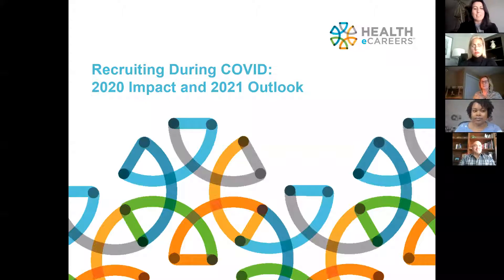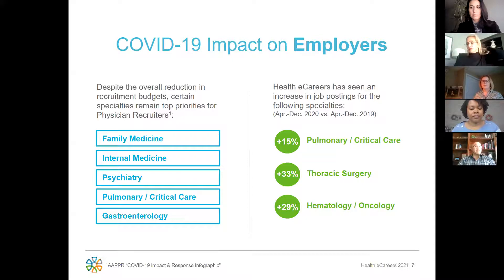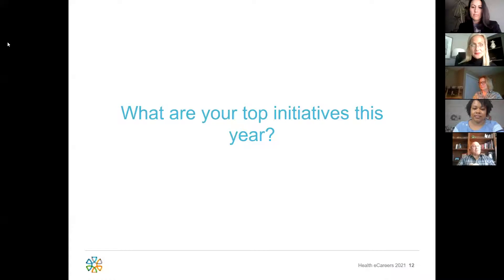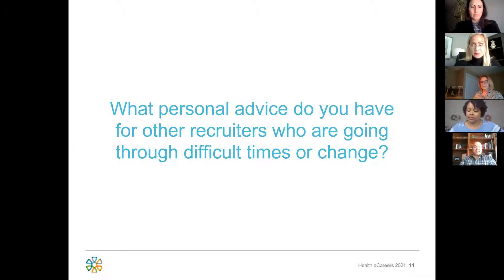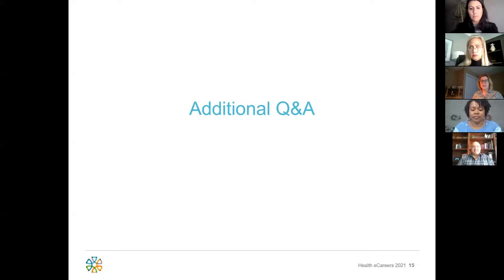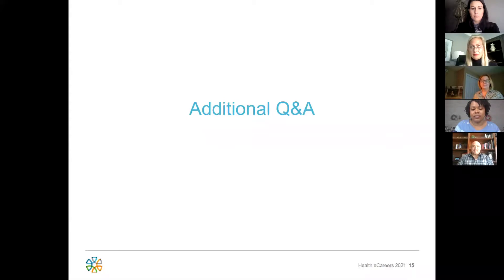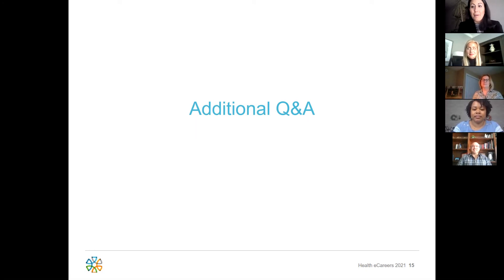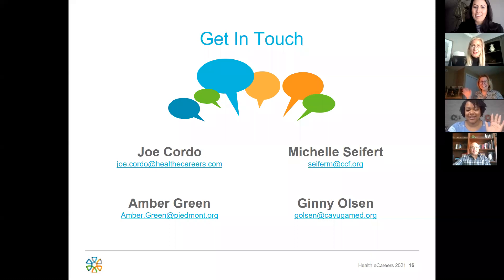Recruiting During the Pandemic: 2020 Impact and 2021 Outlook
To say this past year has been challenging would be an understatement. Healthcare recruiters have had to adapt to furloughs, budget cuts, remote work, and department restructuring--and that’s just the tip of the iceberg. But organizations are starting to see the light at the end of the tunnel.

Watch this webinar where we reviewed the impact of the pandemic on job seekers and recruiters and looked forward to how recruiting will shift this year.

Hear from these speakers who share how their recruiting strategy has evolved and top initiatives for this year.
Michelle Seifert, Cleveland Clinic
Amber Green, Piedmont Healthcare
Ginny Olsen, Cayuga Medical Center